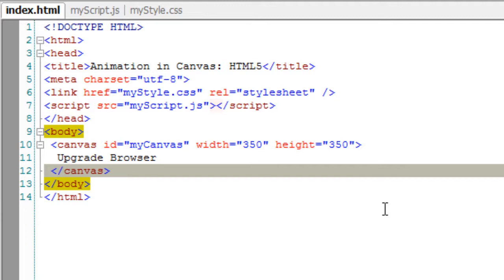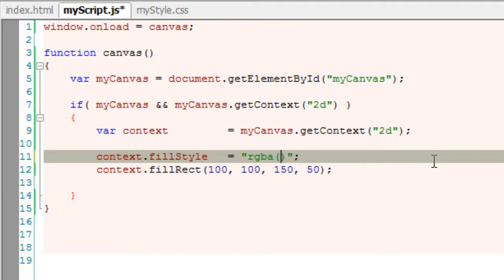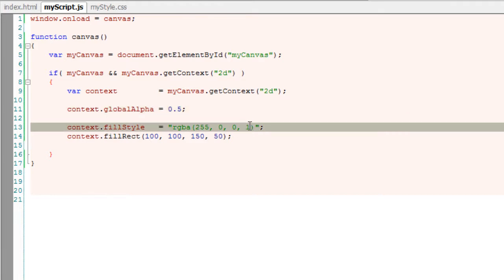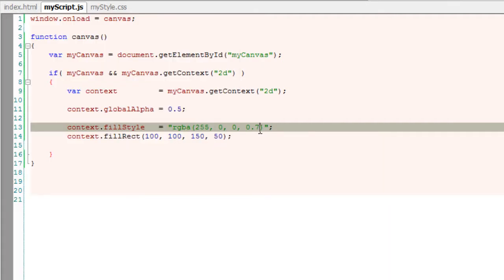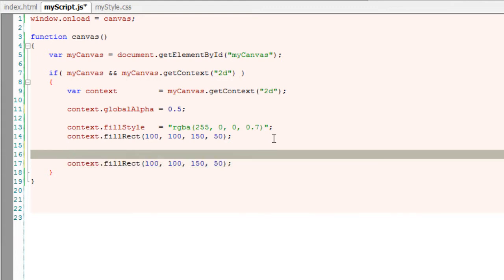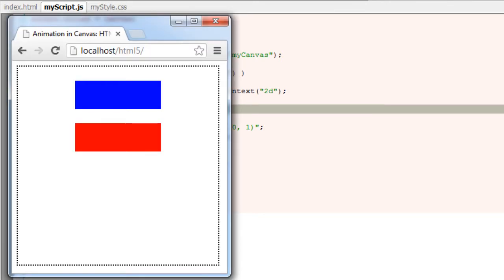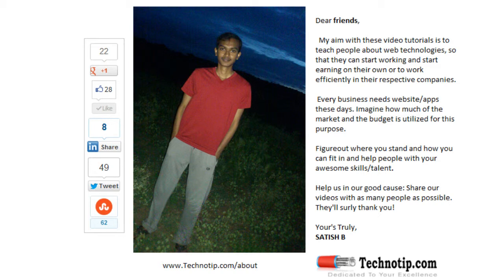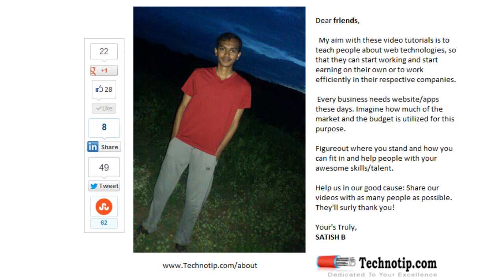globalAlpha and RGBa in Canvas: HTML5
Today lets learn about globalAlpha and rgba properties of Canvas. Lets draw 2 rectangle and apply rgba and see how it'll be affected by globalAlpha setting.